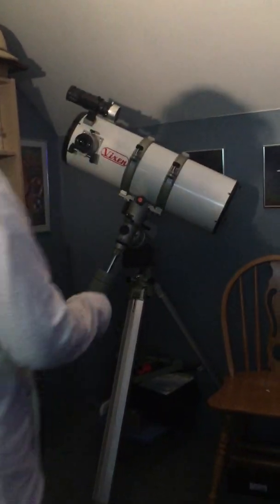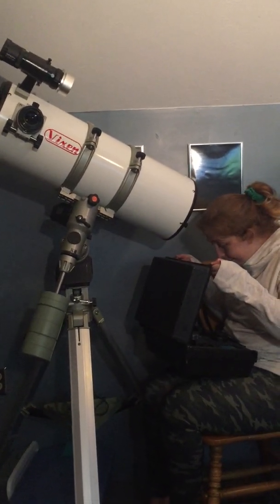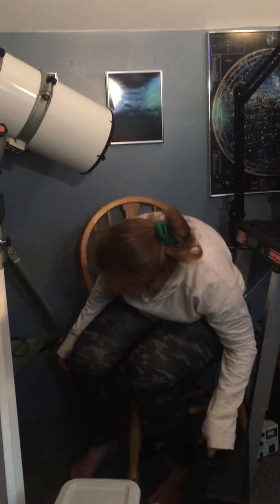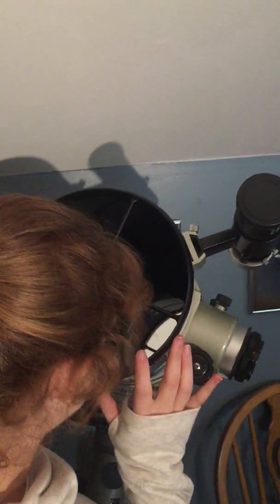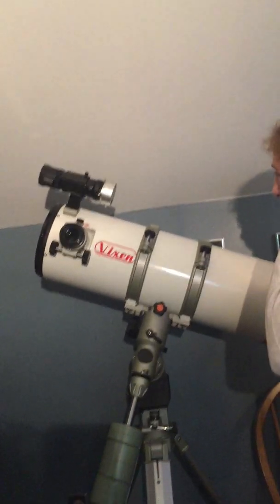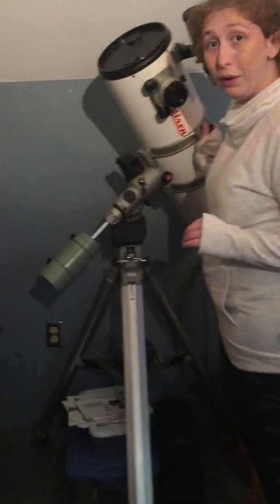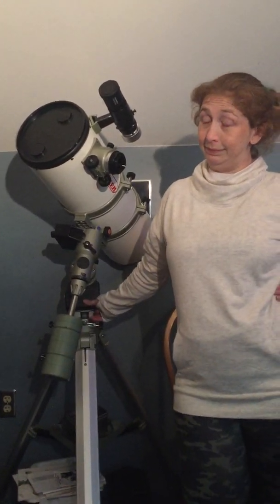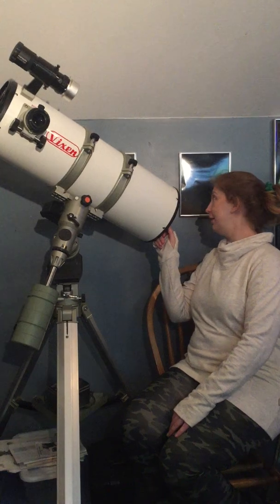No. 1 - Sarah becomes re-acquainted with the Vixen R200SS.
Sarah greets her Dad's R200SS (actually hers). This is the first of hopefully a number of videos of Sarah learning basic telescope use, DSLR astrophotography, and finally photography via telescope. She read the entire three-volume set of Burnham's Celestial Handbook twice at age 12. The scope was loaned out for a time and was recently returned. Some work is ongoing...the Classic Skysensor 2000PC is undergoing repair and Scope Roller wheels are in route from the manufacturer. The R200SS mounted on a GP-DX classic mount is a great combination but takes some time to learn. Although my daughter is strong..it is a heavy instrument (ergo the wheels).